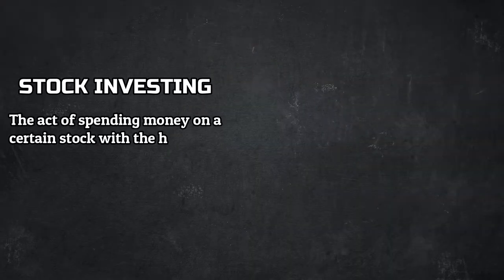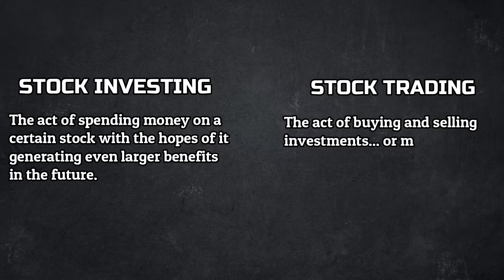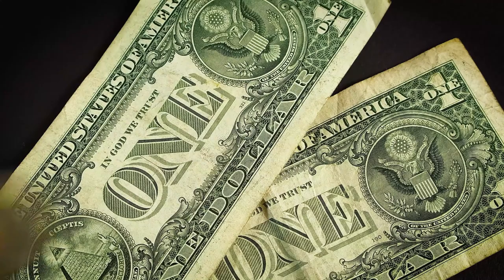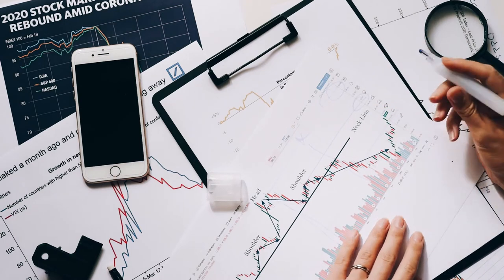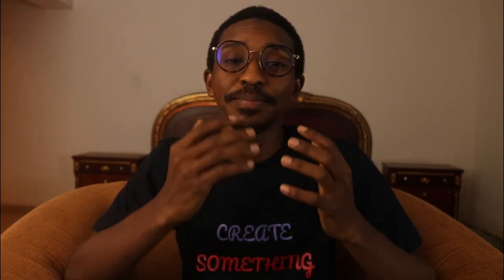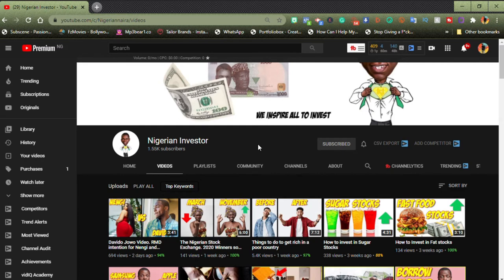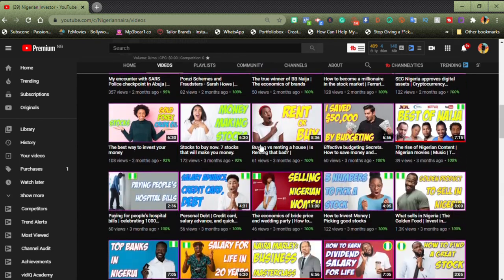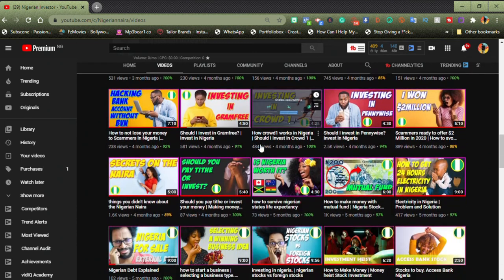The difference between Stock Trading and Stock Investing | NIGERIAN STOCK MARKET | HARIS KARI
Let's talk about stock trading vs stock investing in Nigeria.

Both are amazing methods for approaching the stock market. But most of the times people get confused when it comes to the difference between them.

I hope I am able to clearly differentiate between them for you in this video.